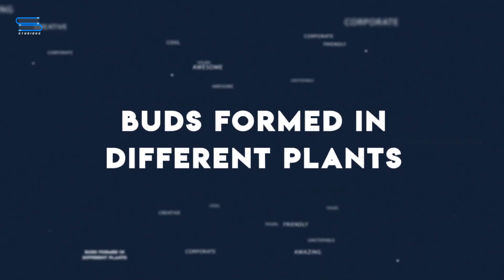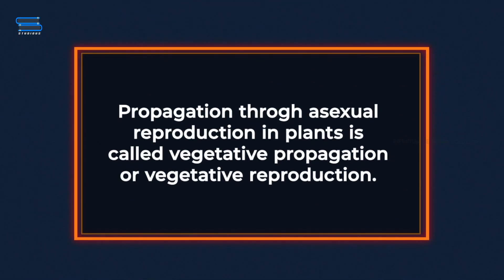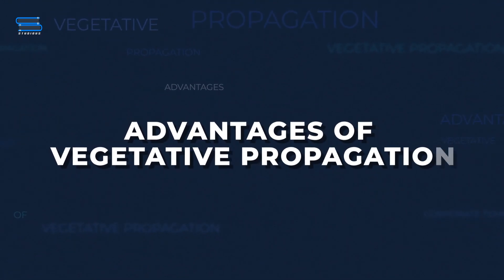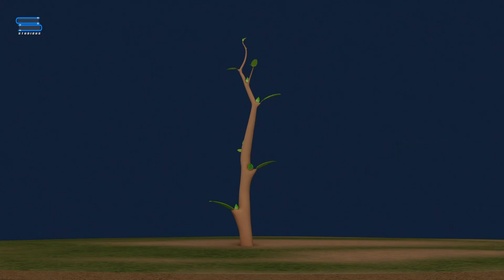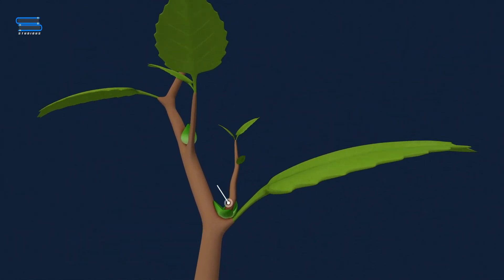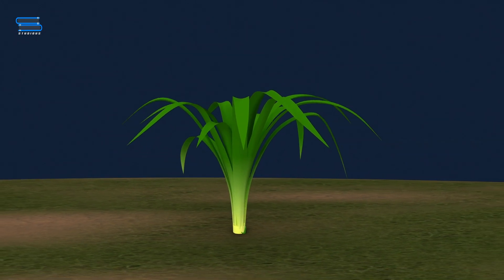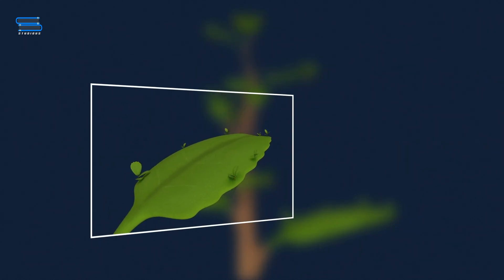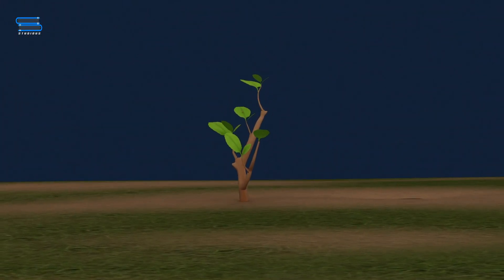Vegetative Propagation | Learn How Buds Formed in Different Plants | Biology | Class 12 | Studious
Hi

Vegetative Propagation in plants the units of vegetative propagation such as runner, rhizome, sucker, tuber, offset and bulb are giving rise to new offspring. These structures are called vegetative propagules.